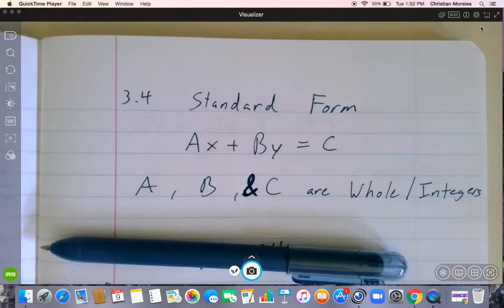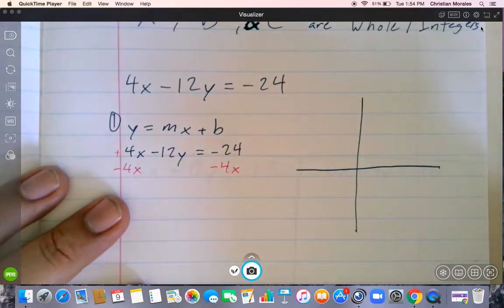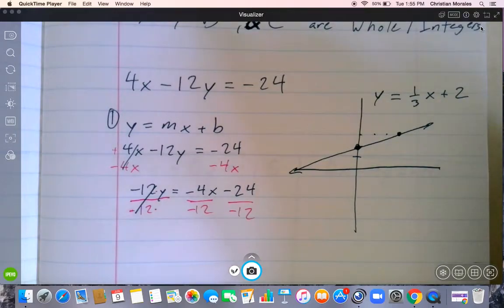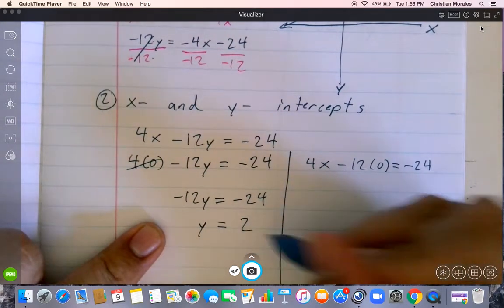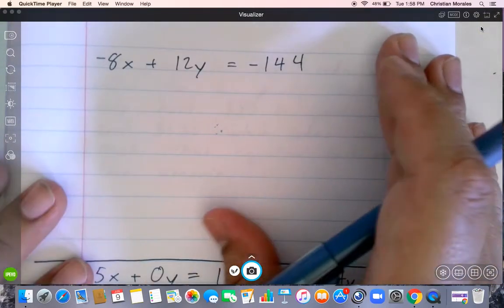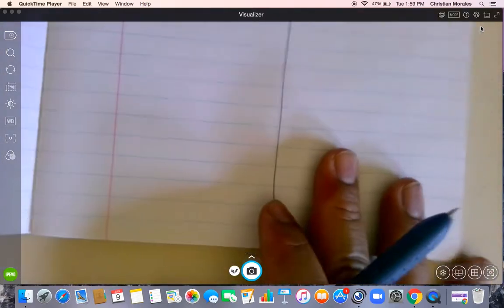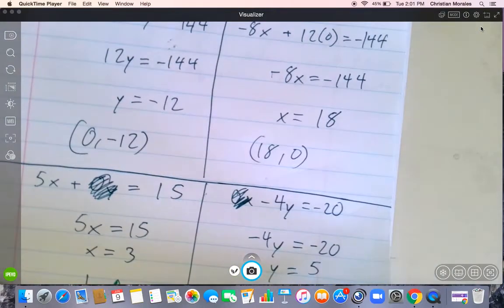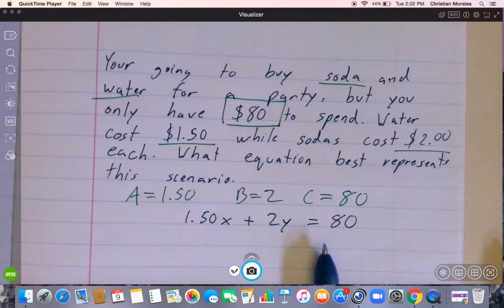3.4 Standard Form